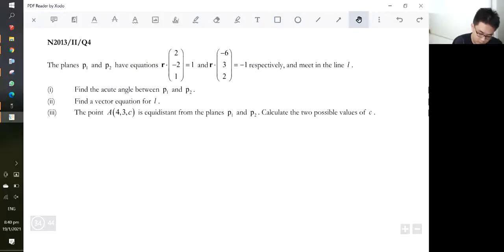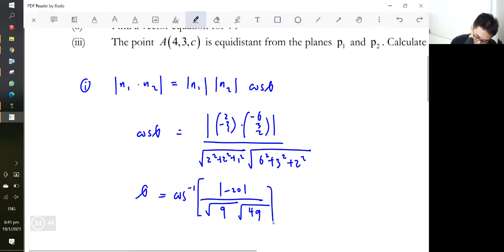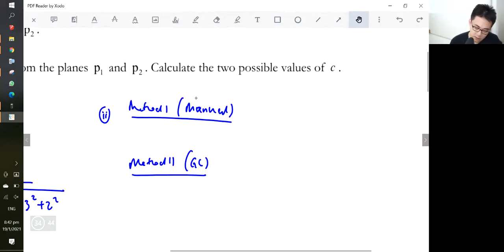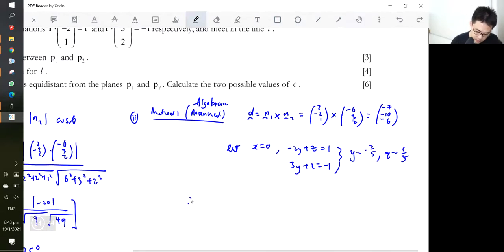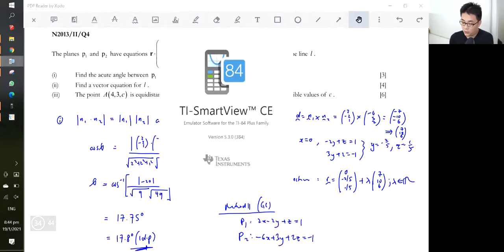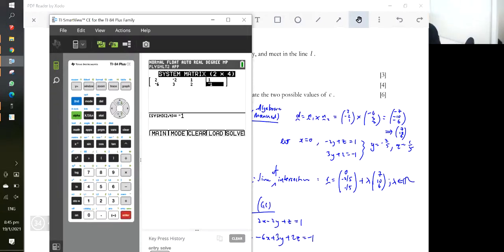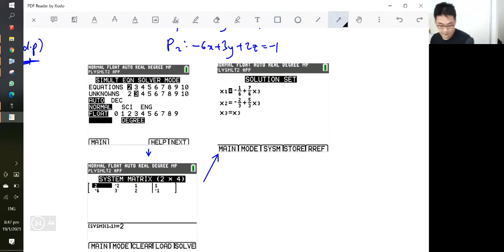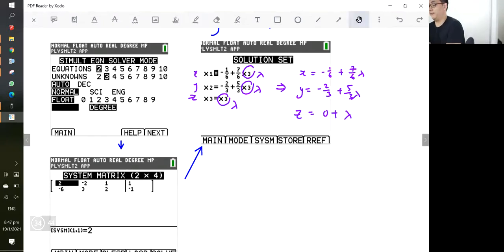N2013 P2 Q4 (i)(ii)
Title: A Level H2 Math - N2013 P2 Q4 (i)(ii)

Source:  N2013 P2 Q4
Topic: Vectors